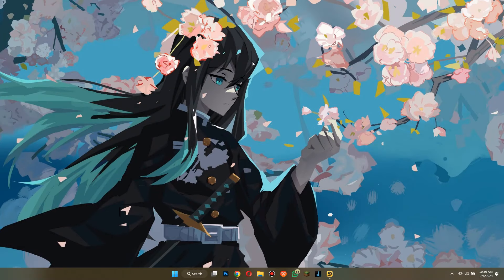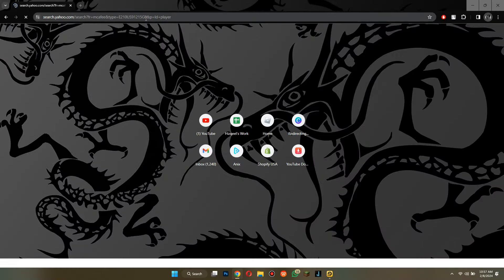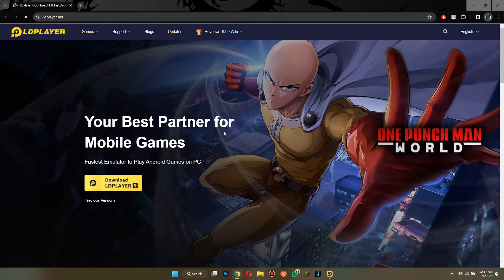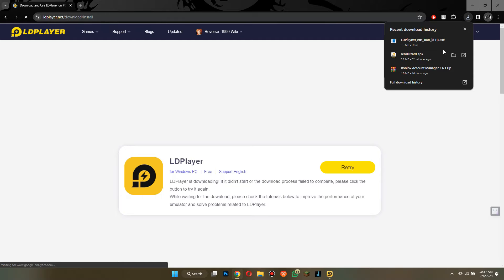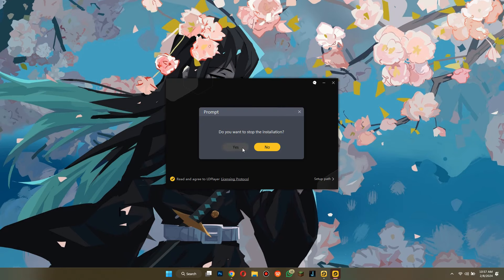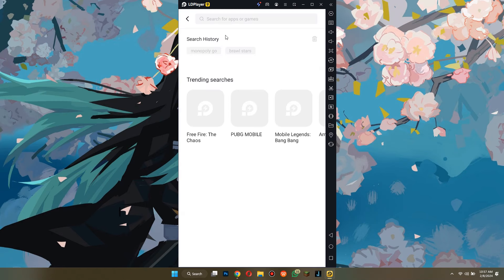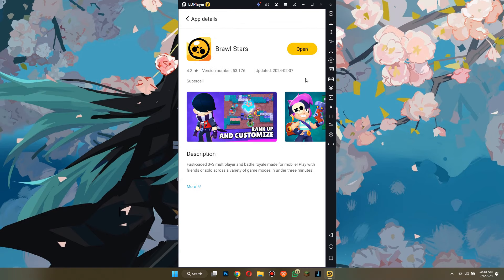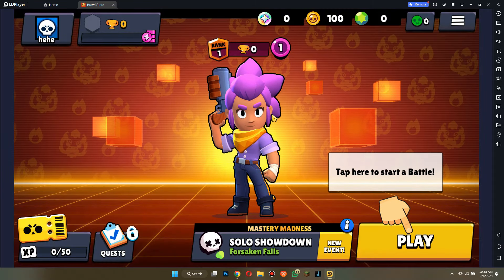How To Play Brawl Stars On PC In 2025 (Without Bluestacks)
In this video I'll show you how to play brawl stars on pc ldplayer. The method is very simple and clearly described in the video "how to play brawl stars on pc 2025". Follow all of the steps and see how to play brawl stars on pc in 2023 (without bluestacks).